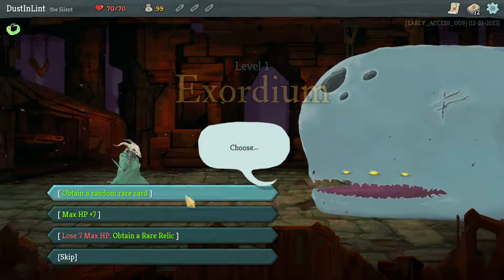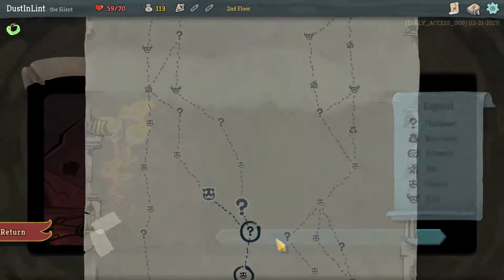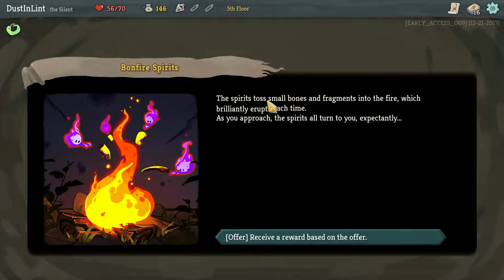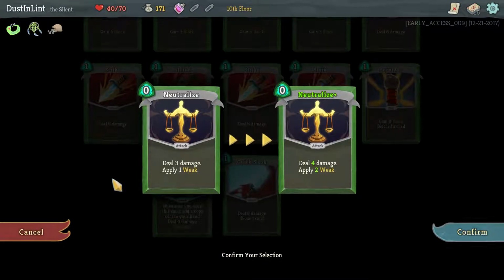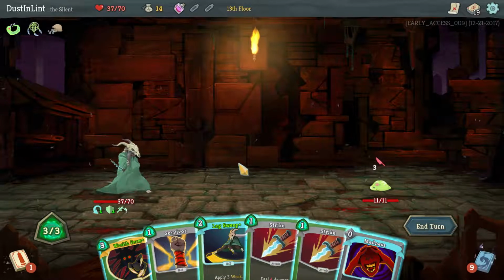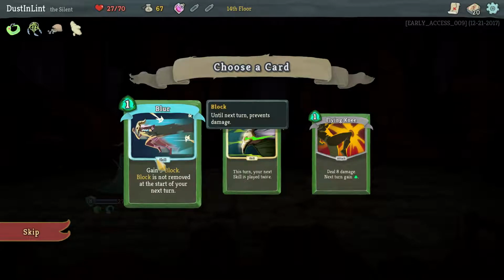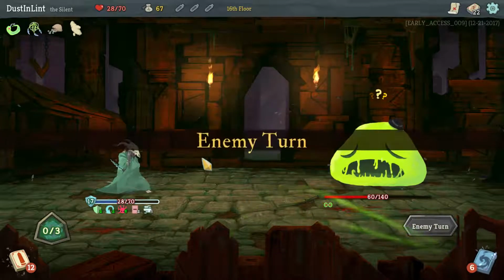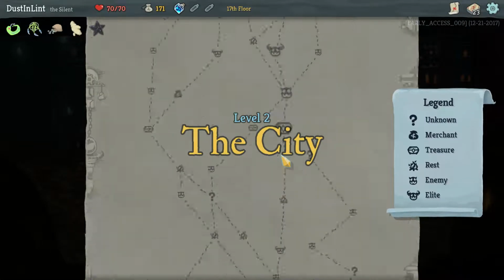[Fresh] DustInLint Plays - Slay the Spire - Episode 9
If you enjoyed the video, consider leaving a like. It really helps me out!